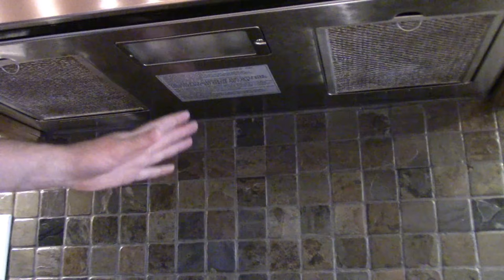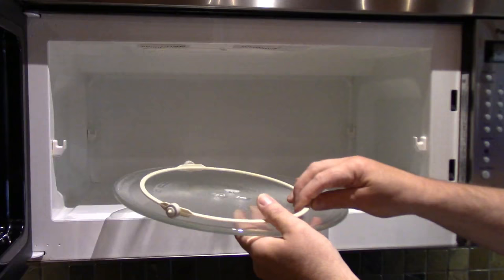Over the Counter Microwave Removal & Tips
Over the counter microwave removal is quite easy. There are a few items to be aware of to make the process easier and safer as shown with this Panasonic NN-P295 model. Over the range microwave removal to other brands will be similar with the main differences being the support bracket design and venting outlet.

Please note... Not all built in & over the cooktop microwaves are vented to an exterior duct; some will just recirculate the exhaust air back into the kitchen through carbon filters within the microwave if the installer didn't want to bother with exterior venting and/or exterior venting is not a requirement to conform to the building code in your area. In short, don't get totally freaked out if you remove your over the range microwave and find it has no external venting. Getting a little freaked out is sufficient because most building codes do require it, and it's by far the best method to remove cooking odors & humidity.

Links to the other two over the range microwave repair videos after removal:

Video Chapter Time Index:
- Intro 0:00
- Easy checks first - is there power & disconnecting the power 0:57
- Ensuring microwave is free along back-splash & removing loose parts 2:08
- Removing mounting screws 2:51
- Removing microwave - hung up on duct 3:45
- Exhaust duct removal 4:32
- Removing microwave 5:30
- Microwave mounting bracket & final thoughts 6:03